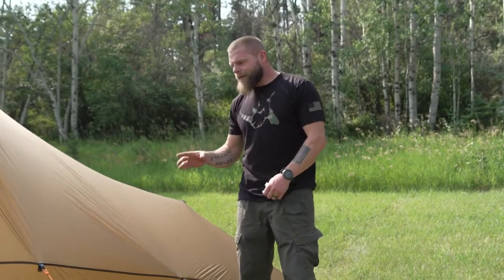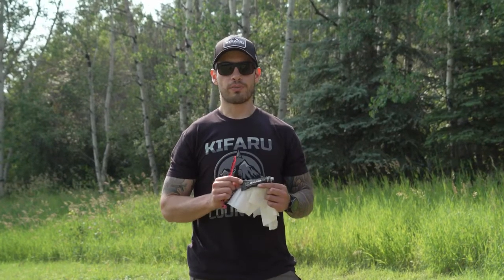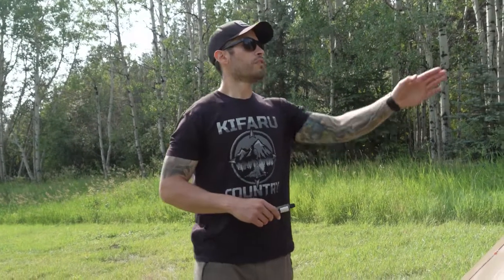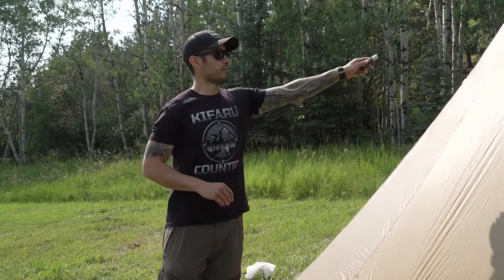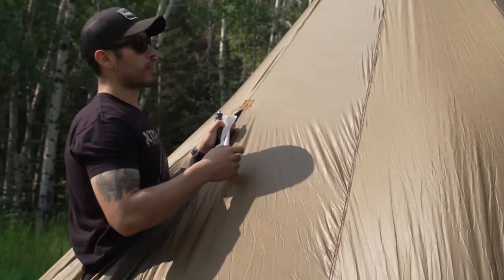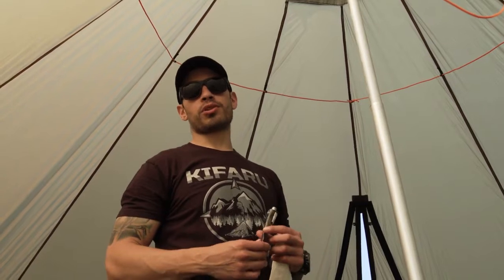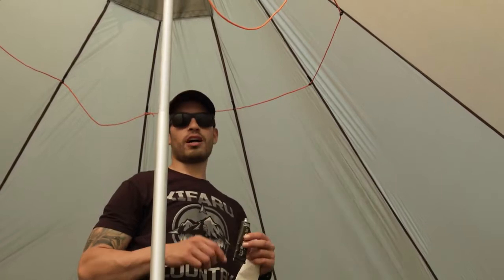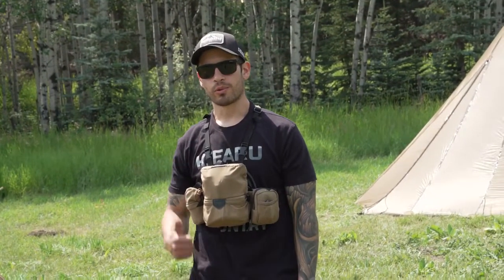TECH TIPS: Seam Sealing 101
Aron and Frank go over techniques for seam sealing your new Kifaru shelter.
Your new Kifaru shelter requires you to set it up and seal the seams prior to use.